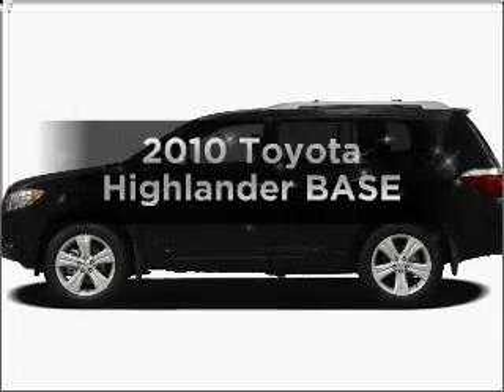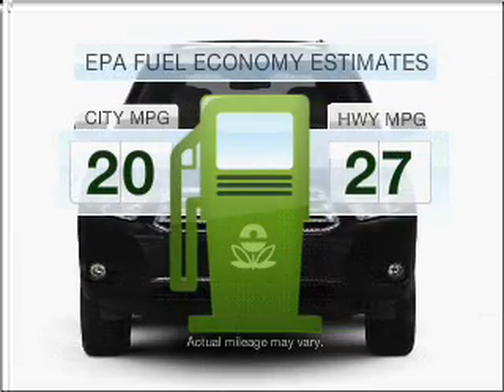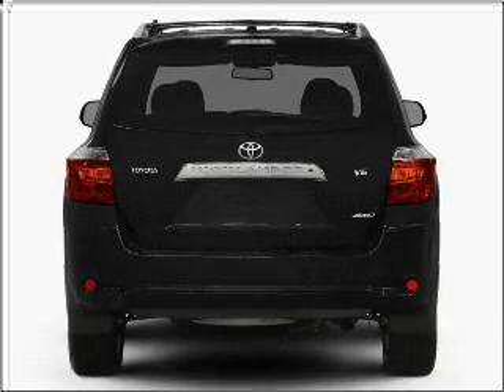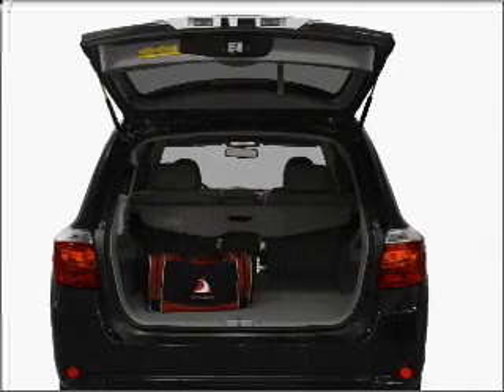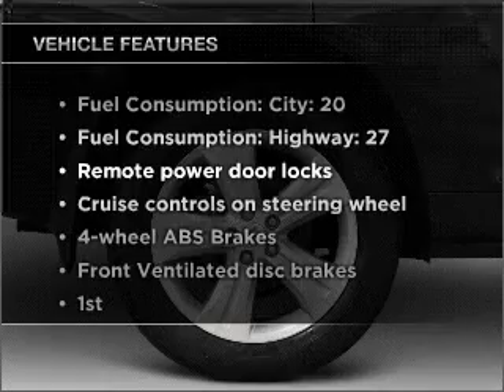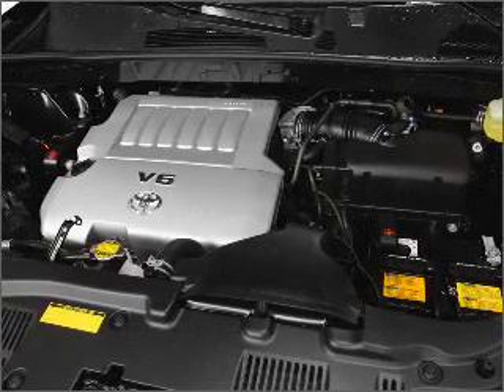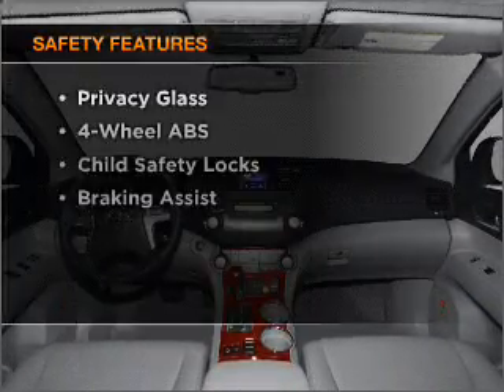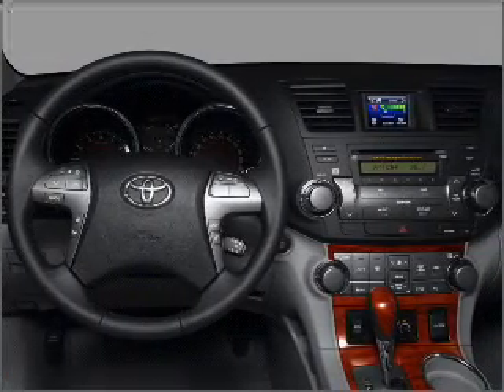2010 Toyota Highlander - Chula Vista CA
Year: 2010
Make: Toyota
Model: Highlander
Trim: BASE
Engine: 2.7 liter inline 4 cylinder 16 valve
Transmission: 6-Speed Automatic
Color: Sandy Beach Metallic
Mileage: 6
Address:
650 Main Street